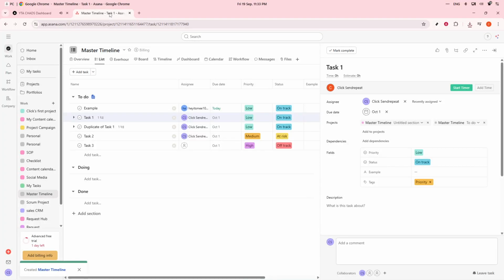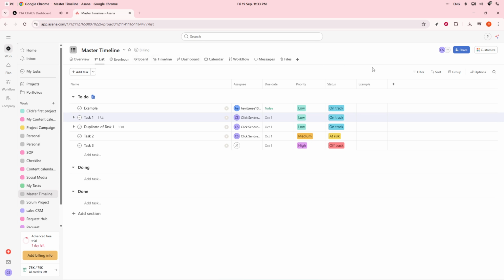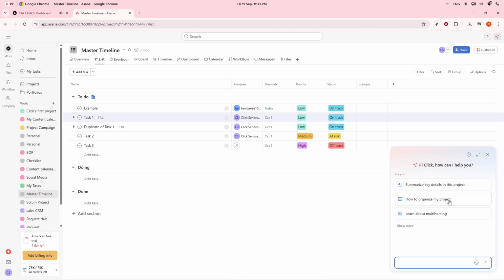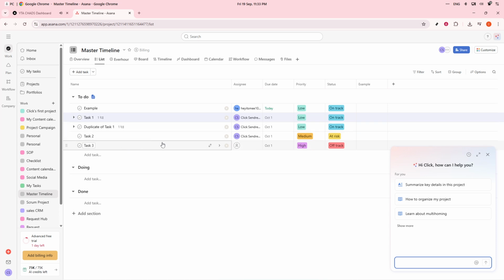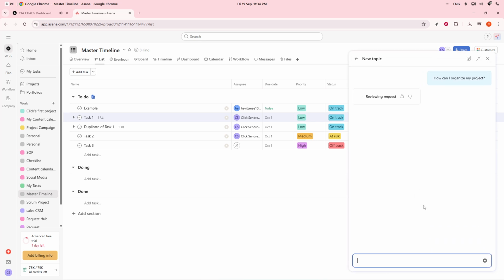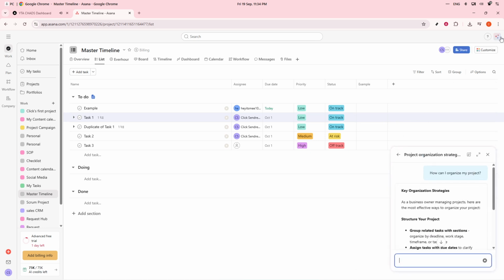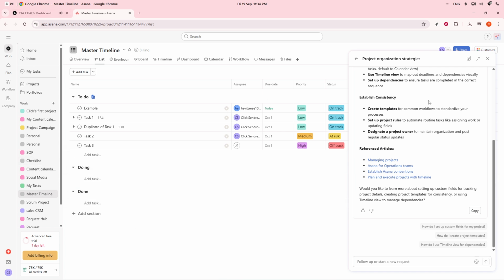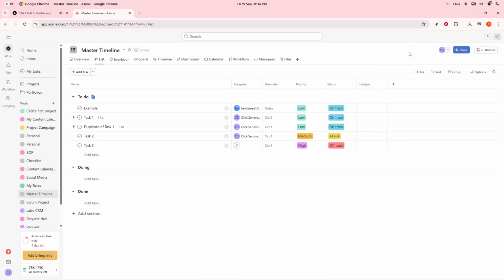How To Use Asana's New Ai Features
Discover how to use Asana’s new AI features in 2025 with this full, step-by-step guide! Learn how Asana’s AI can supercharge your productivity, automate task management, and help you plan projects smarter and faster. This tutorial will show you how to generate task suggestions, prioritize work, create project outlines, and streamline team collaboration using the latest AI-powered tools in Asana. Perfect for project managers, team leaders, and productivity enthusiasts, this guide covers everything you need to master Asana AI, optimize workflows, and achieve project goals with less effort. Stay ahead of the curve and unlock the full potential of AI in project management with Asana.